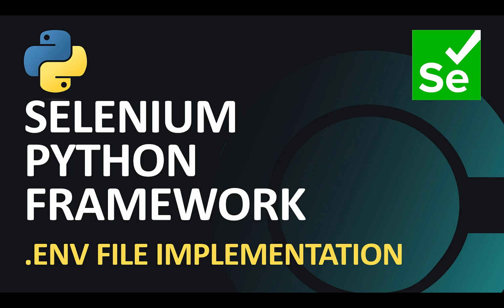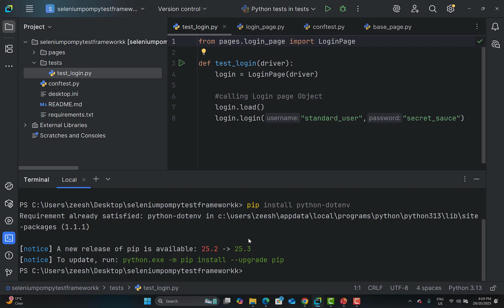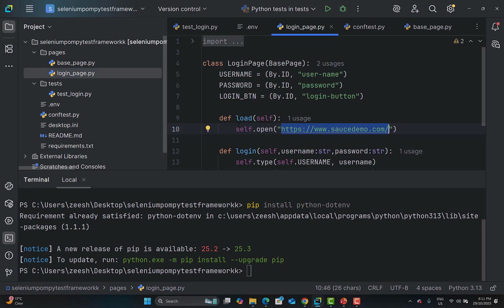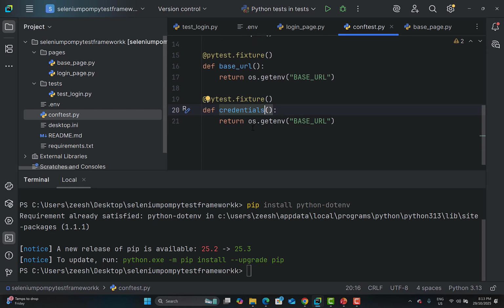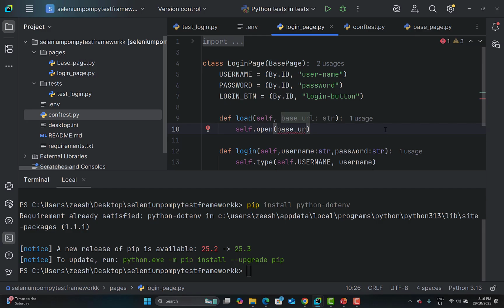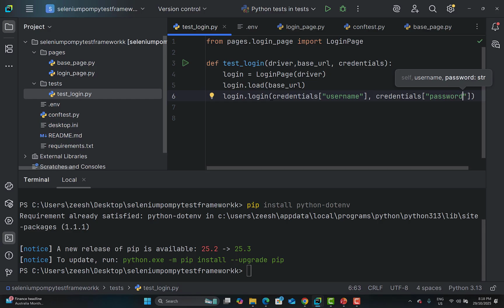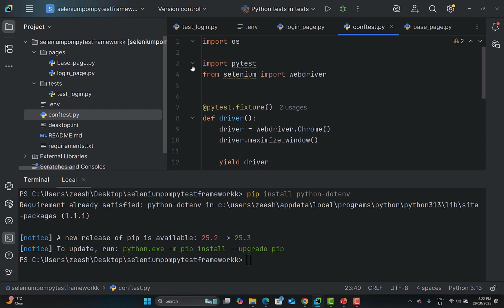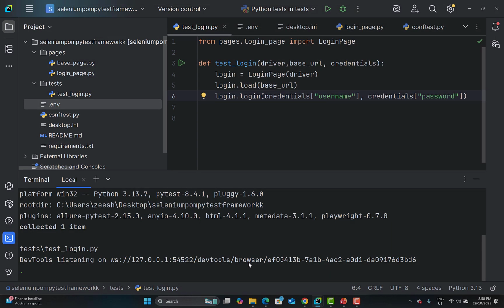Selenium with Python Framework #10 | First Login Test with Environment File Setup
🚀 Welcome back to our Selenium with Python Framework Series! In Part 9, we implement the first login test using an environment file, making your framework flexible for multiple environments like QA, staging, or preprod.

In this video, you will learn:
✅ How to create a .env environment file in Python
✅ How to store base URL, username, and password securely
✅ How to update conftest.py with pytest fixtures for environment variables
✅ How to modify your login page object to remove hard-coded values
✅ Best practices for maintaining scalable and flexible test frameworks

📌 By the end of this tutorial, your login test will be clean, maintainable, and ready for multiple environments!

Timestamps:
0:08 – Introduction
0:15 – Why environment file is needed
1:01 – Installing Python environment package
2:05 – Creating .env file
3:18 – Updating login_page.py and conftest.py
6:03 – Creating pytest fixtures for base URL & credentials
7:00 – Updating login test file
9:40 – Final project overview & cross-check
11:50 – Run the login test successfully